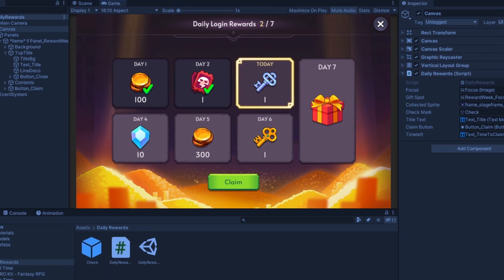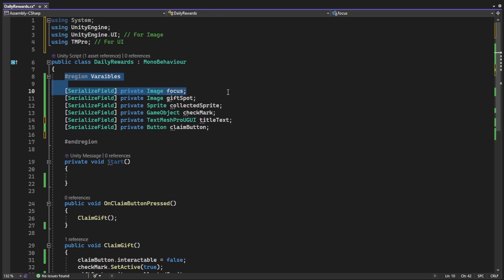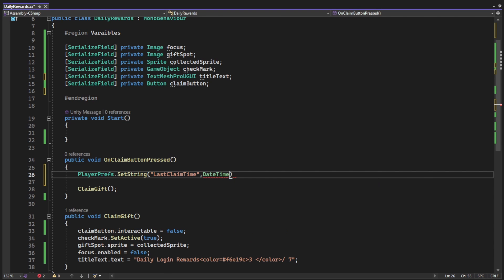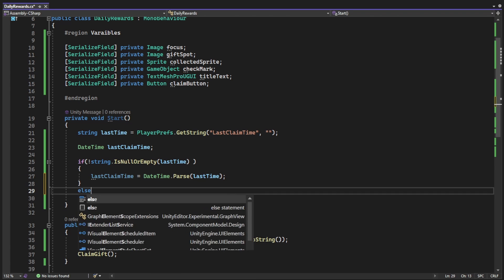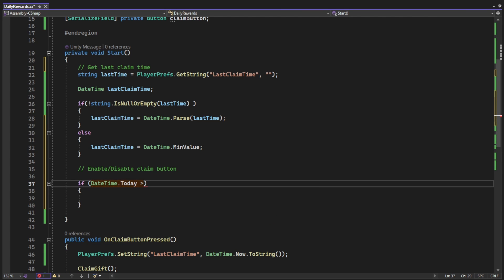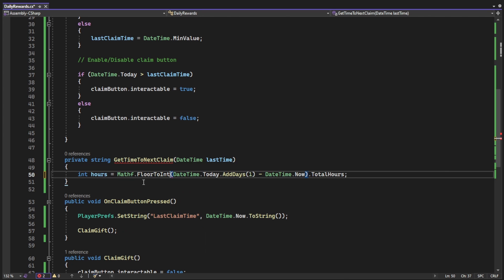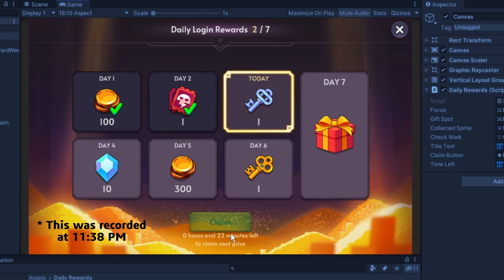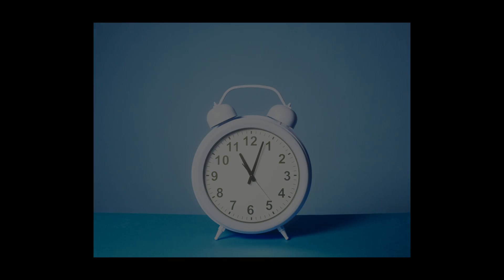Unlock Your Daily Rewards In Unity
In this video, we will learn how to use DateTime and PlayerPrefs in Unity in order to save the last time the player claimed his daily rewards and we will block the button until the next day.
As a bonus, we will see how to let the player know how much time he has left until the next time they can claim the daily reward again (tomorrow).